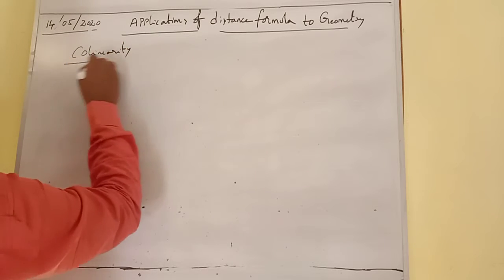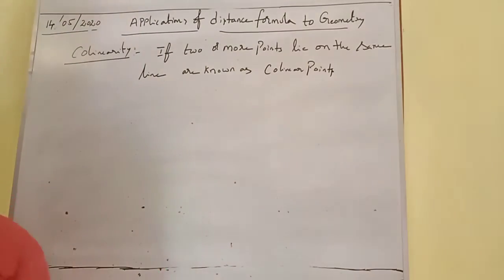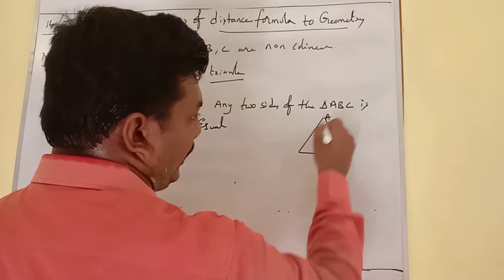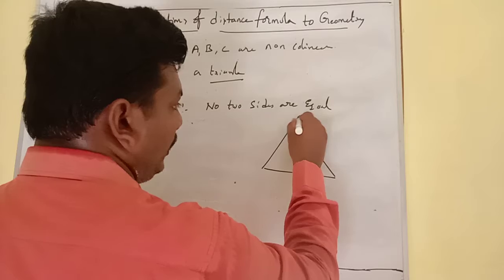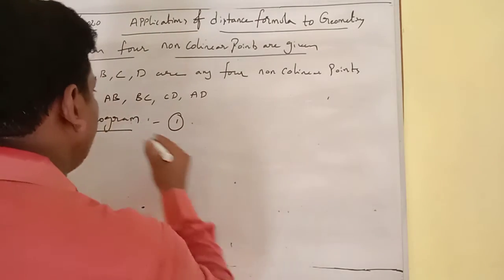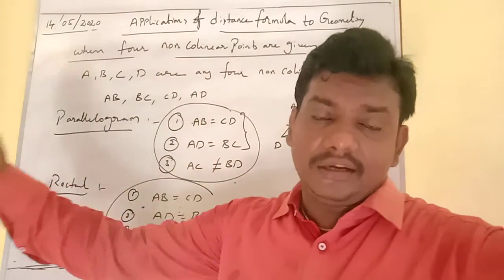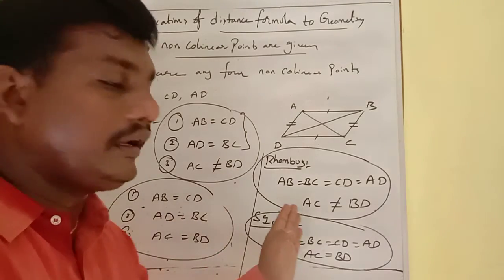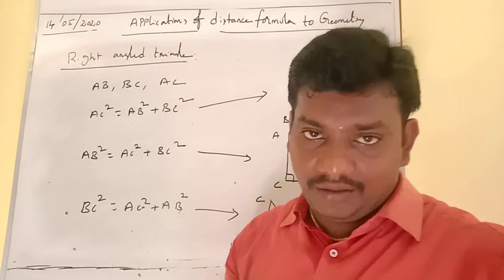APLLICATION OF DISTANCE FORMULA ON GEOMETRY / CH. MAHESH